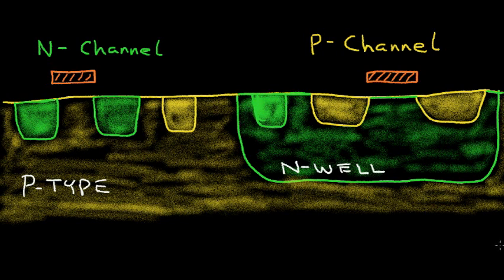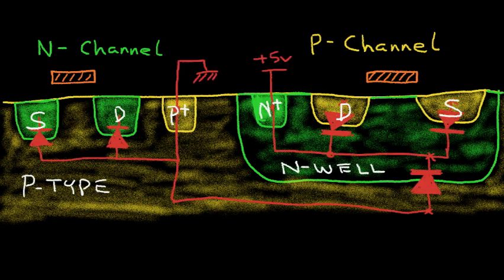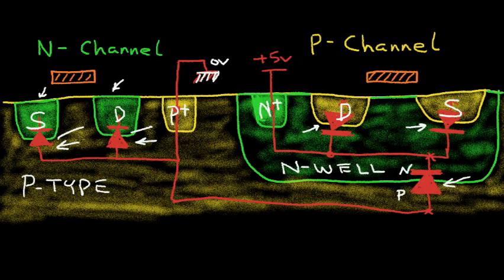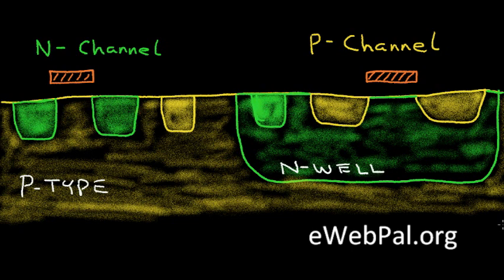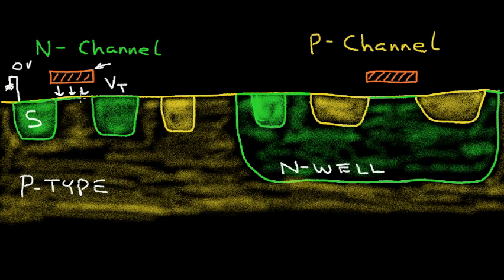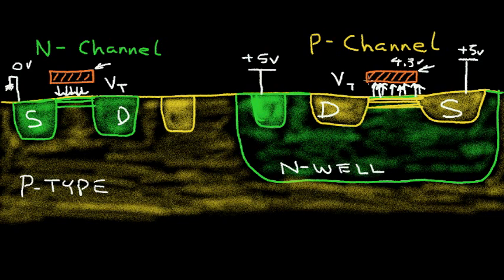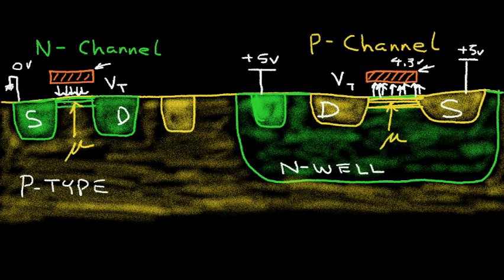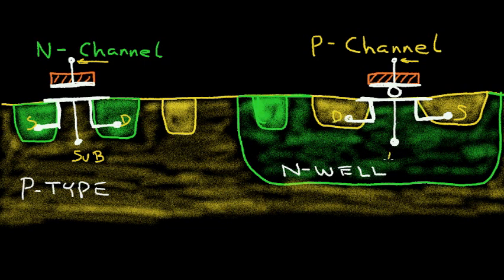The P-Channel Mosfet Transistor (PMOS)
The operation of the P-Channel (PMOS) is compared to the operation of the N-Channel (NMOS) transistor.  The silicon structure of each MOSFET is reviewed and the transistor symbols are related to the silicon structure.